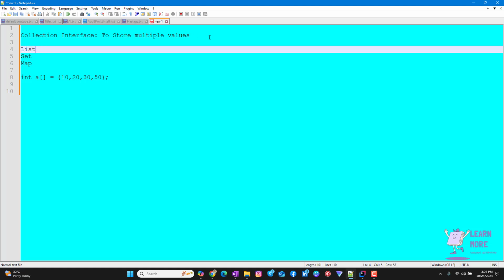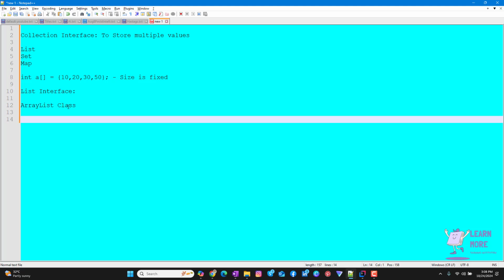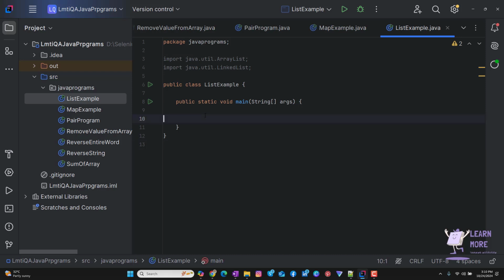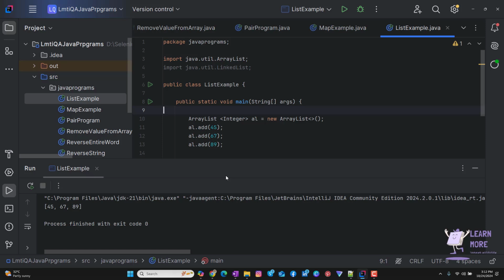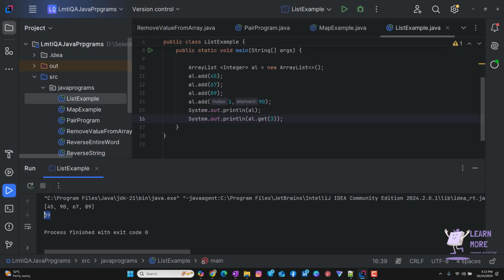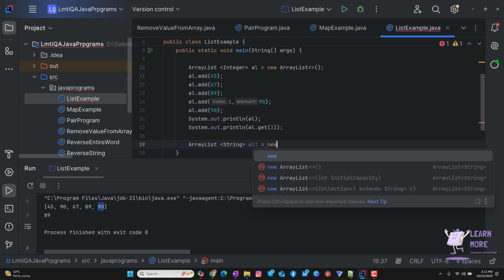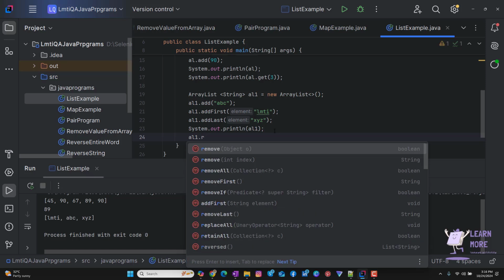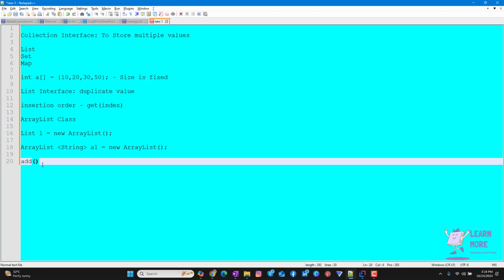Java Collection - LIST Interface: ArrayList Example Breakdown for MNC Interviews | LMTI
In this video, we’ll break down one of the most essential parts of Java Collections: the List Interface with a focus on ArrayList. If you're preparing for interviews or trying to improve your Java skills, this is a must-watch! 🚀

Tamil Version: [Insert Link Here]

What’s covered:

ArrayList: Definition and why it's so popular in Java.
Key Methods: How to add, retrieve, and manipulate data in an ArrayList.
Examples: Step-by-step code walkthroughs with practical output.
How to master ArrayList for MNC interviews.

🎥 Watch the full explanation in [Tamil] or [English].